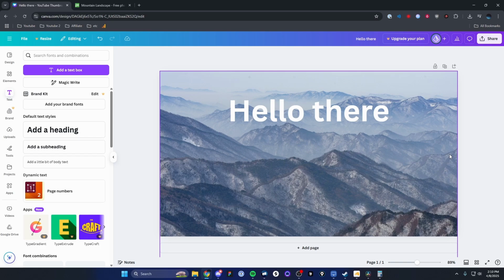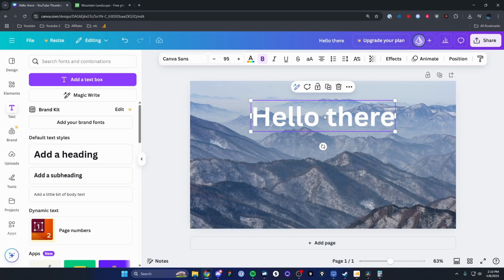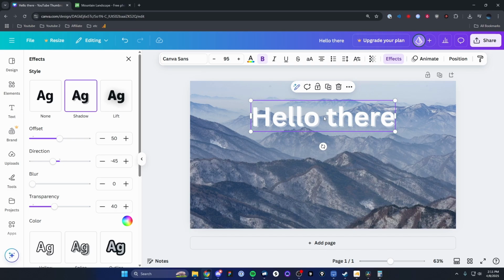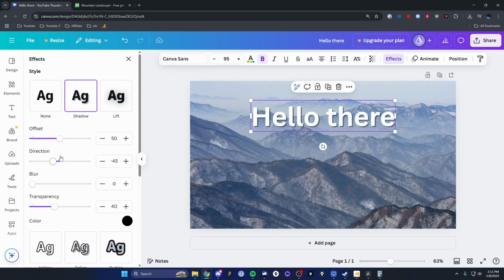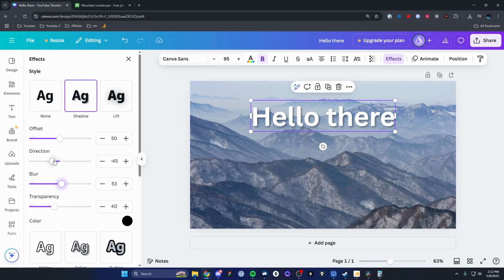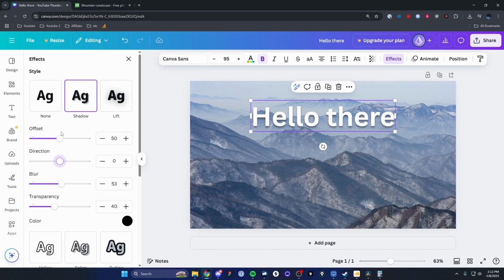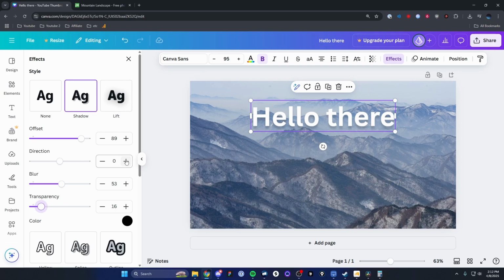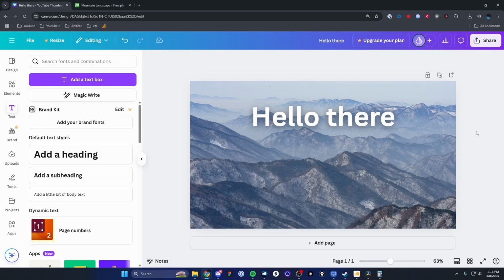How To Create Drop Shadow Text Effect in Canva - Add Drop Shadow To Text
Learn how to create drop shadow text effect in Canva in this step by step tutorial.